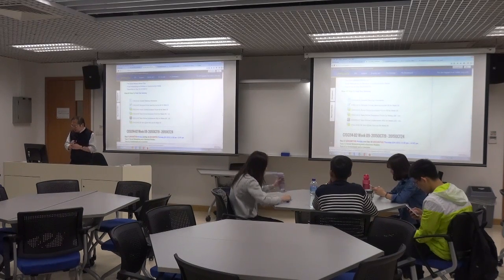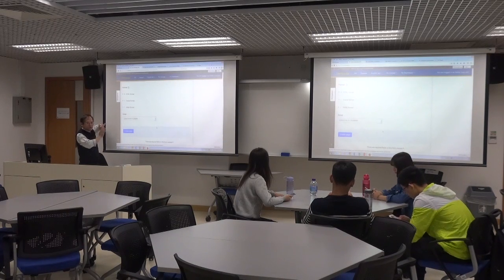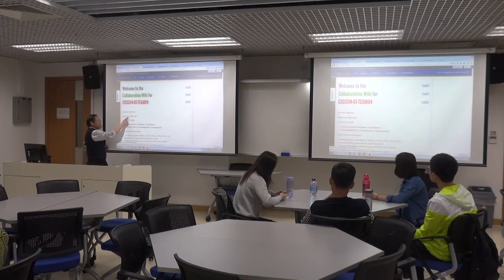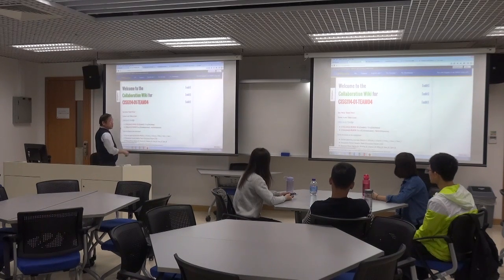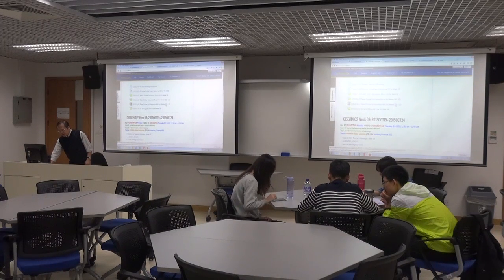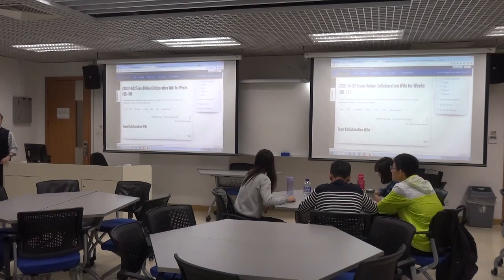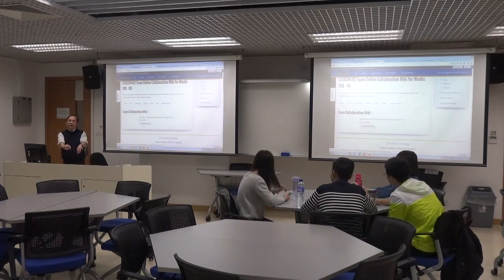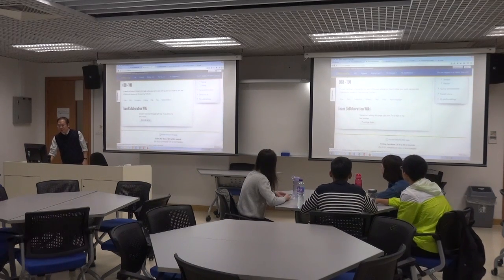CISG114 02 Day 15 2015OCT12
Class Video for CISG114 02 Day 15 2015OCT12